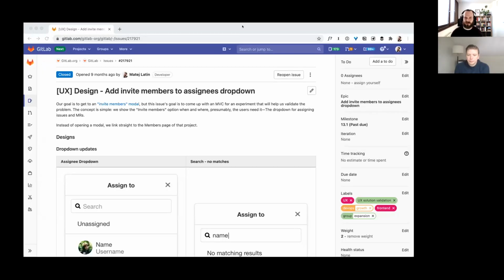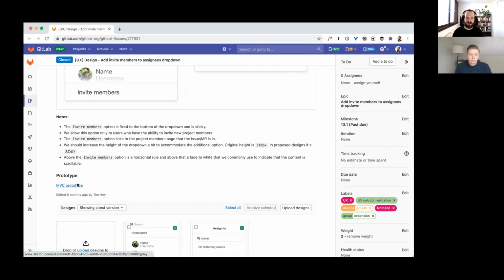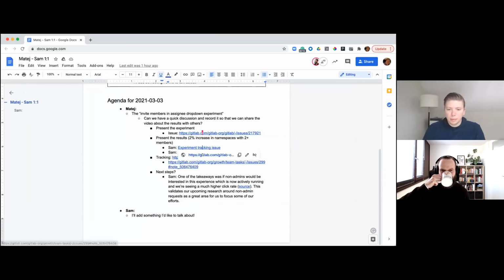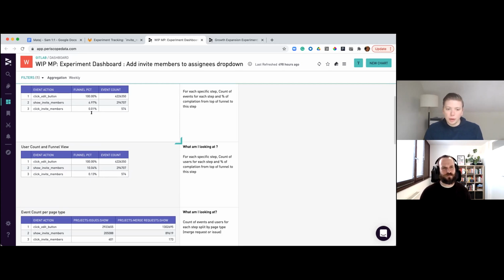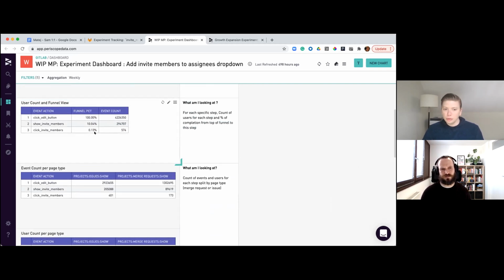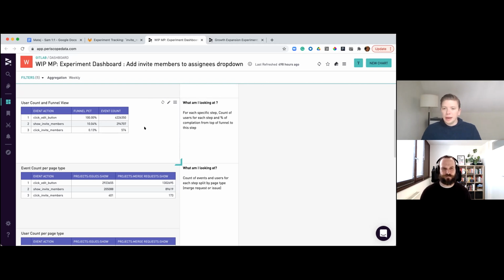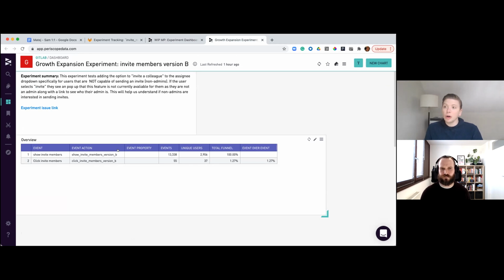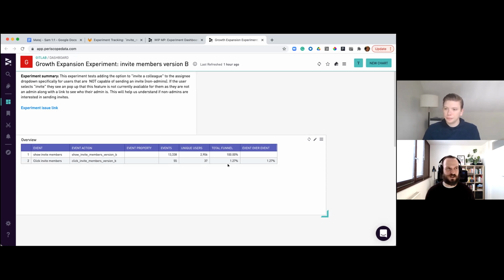GitLab Growth experiment discussion: Adding the "Invite members" option in assignee dropdowns